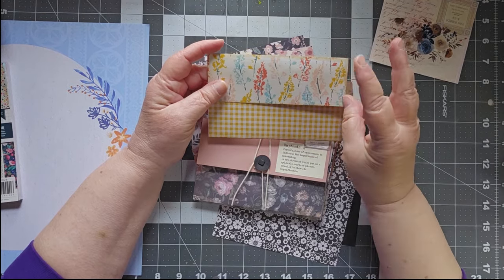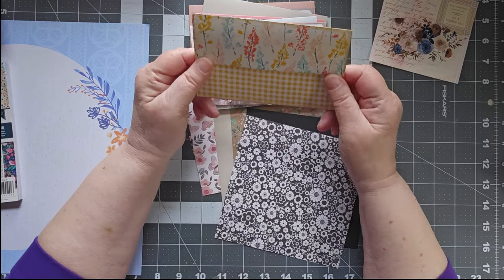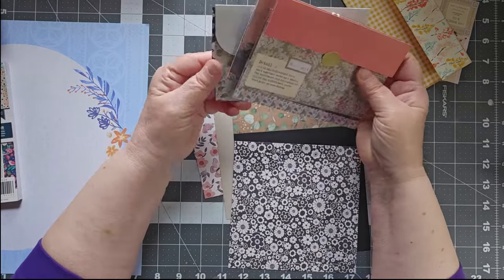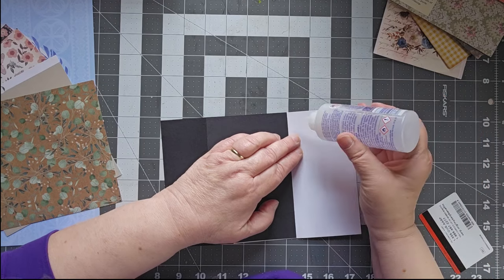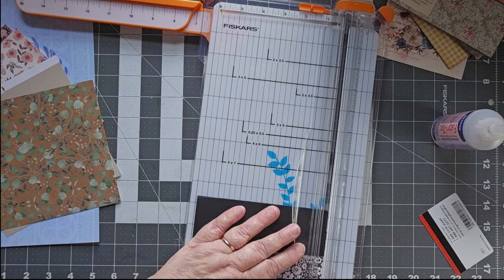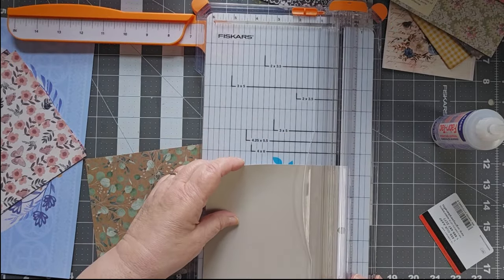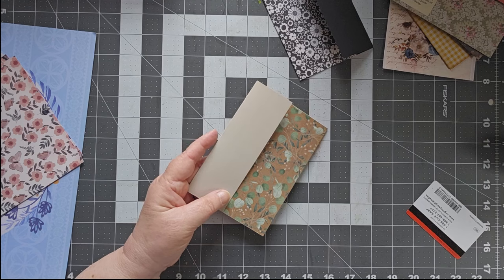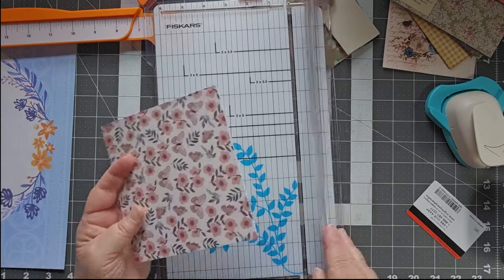Easy use of those 6x6 papers on this makermonday!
Get out those 6 x 6 papers because we're going to make some great envelope/pockets out of them! Easy, quick, and habit-forming. :)

0:00 Intro
2:37 Getting started
11:40 using a 12 x 12
13:46 Closures
20:25 using different sized papers
21:14 decorating